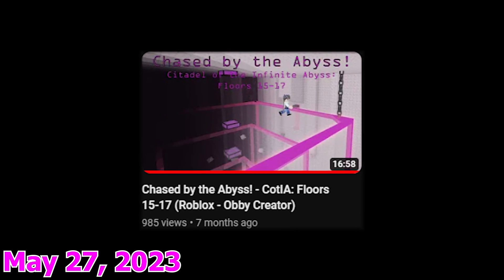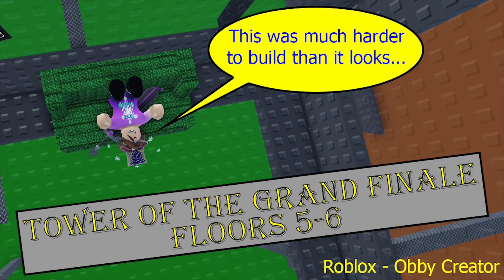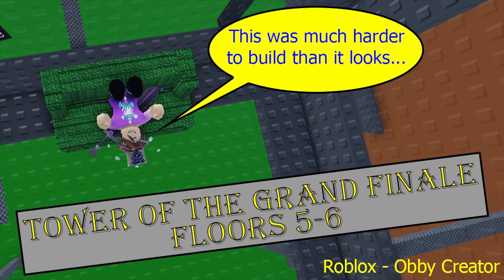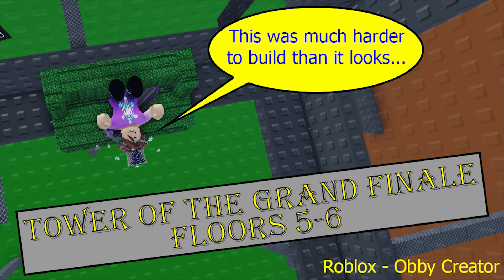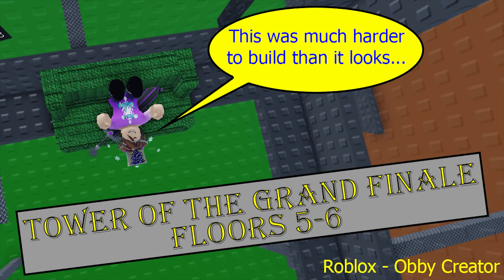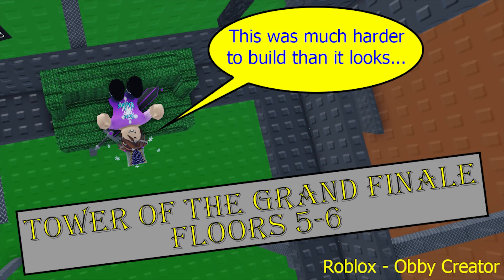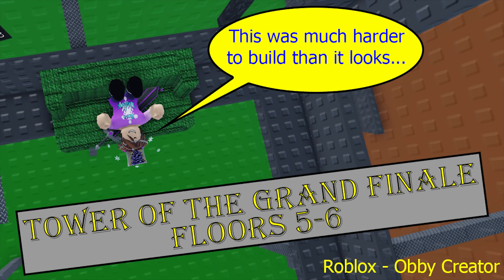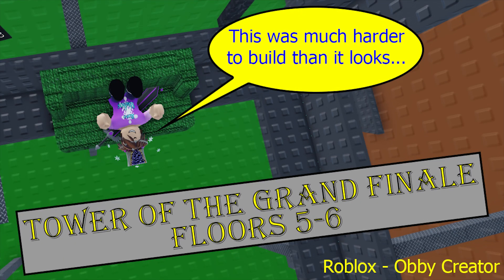Using 1000000% Brain Power to Switch the Gravity - TotGF Part 3 [Roblox - Obby Creator]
In this video of Obby Creator on Roblox, I will be building floors 5-6 of Tower of the Grand Finale (TotGF), my final tower in Obby Creator. This tower is part of Ring 4 of Shark's Mini-Towers of Hecc, my JToH rings in Obby Creator. The theme for floors 5-6 is that you switch the gravity several times throughout the floor, which took a lot more spatial visualization and thinking than I thought it would. :D